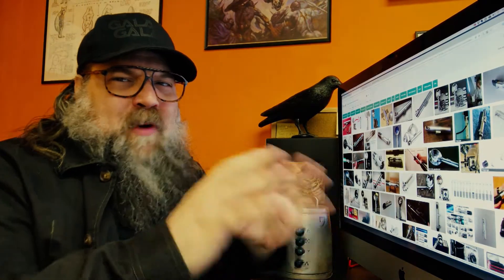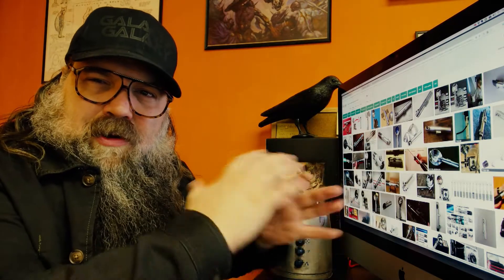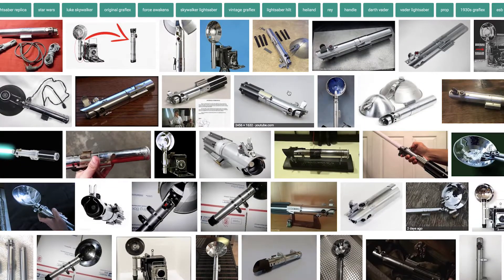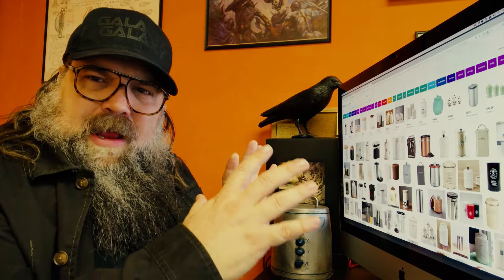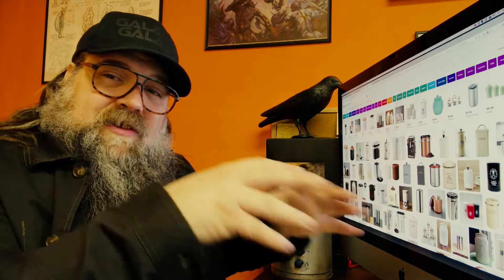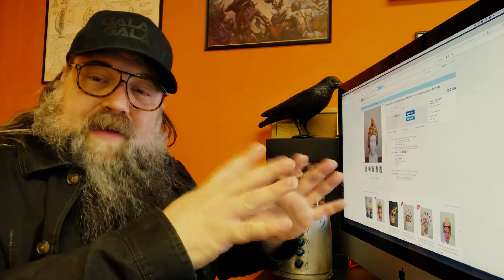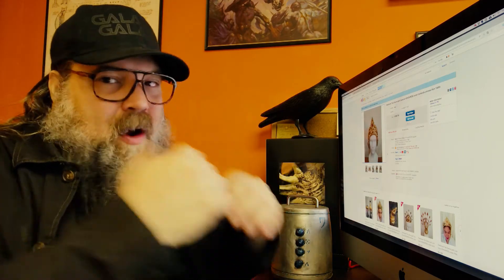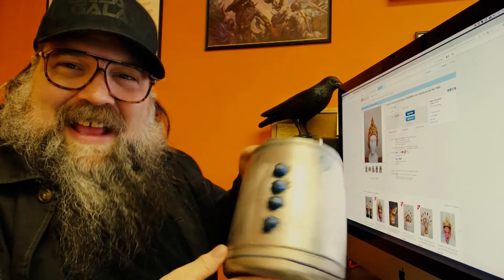SCI-FI PROPS: BUILD WITH EVERYDAY OBJECTS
• In this tutorial, I take you through my process of sourcing everyday objects to convert into sci-fi props in order to save time and money.